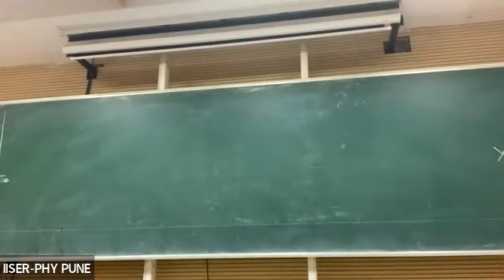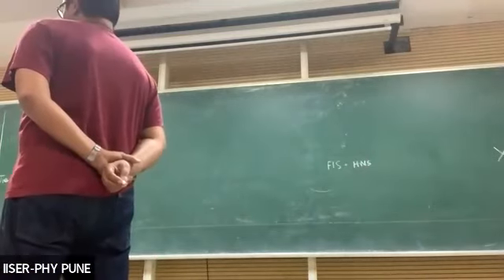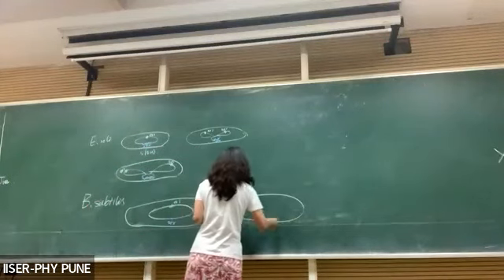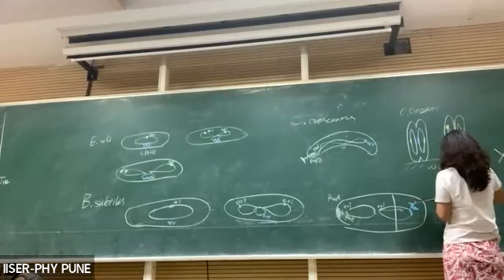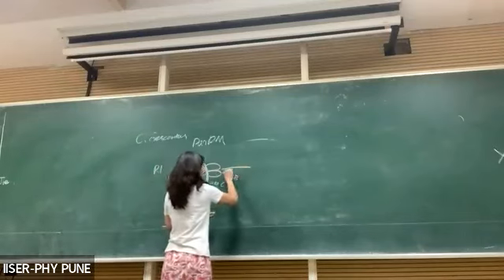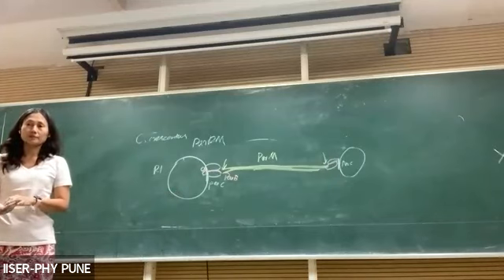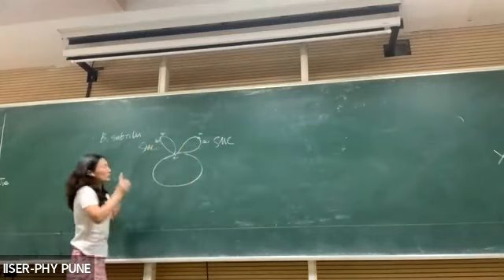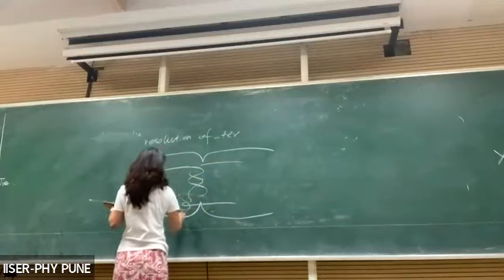Jie xiao lec 3